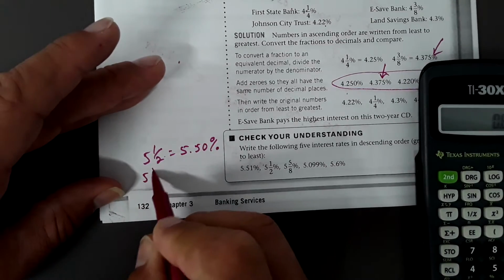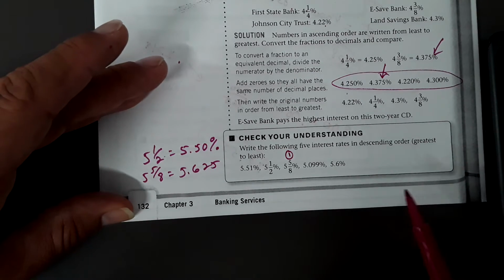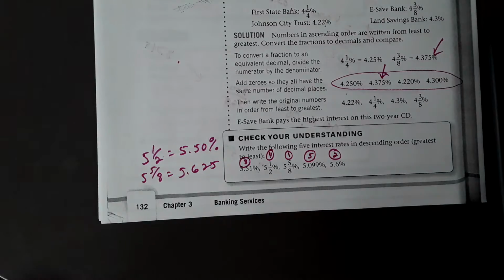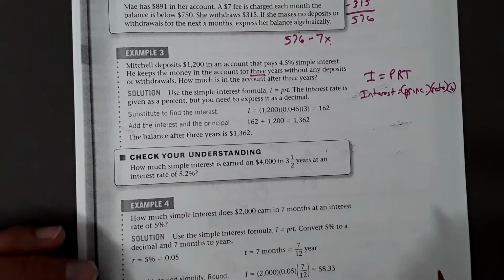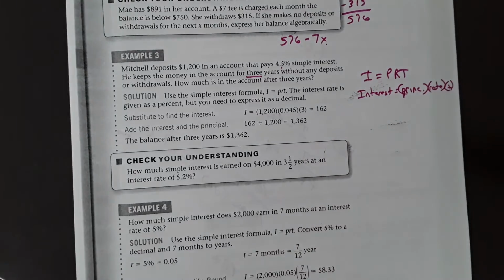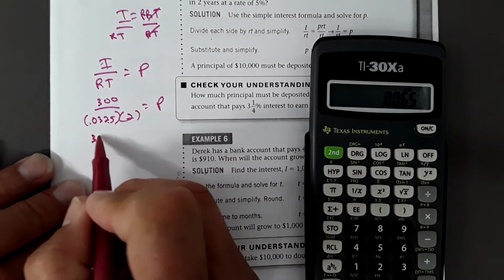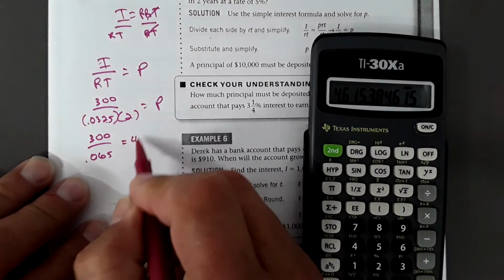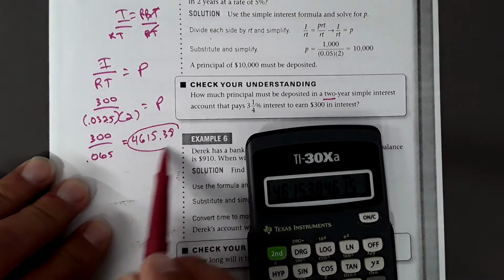A19 Fin Alg